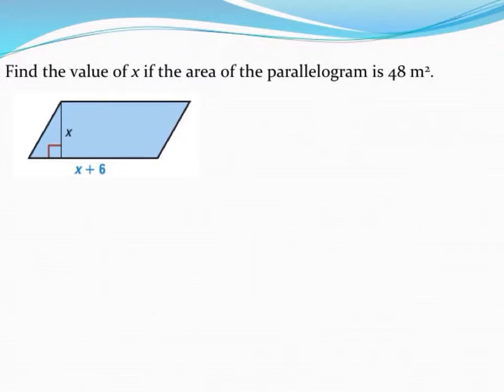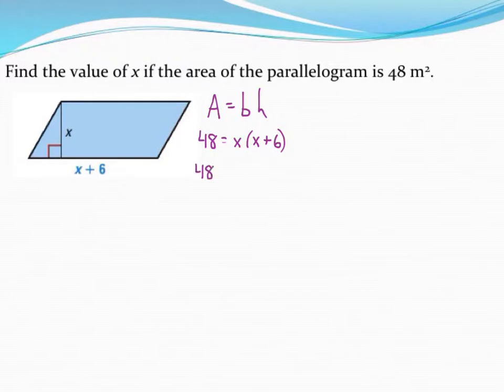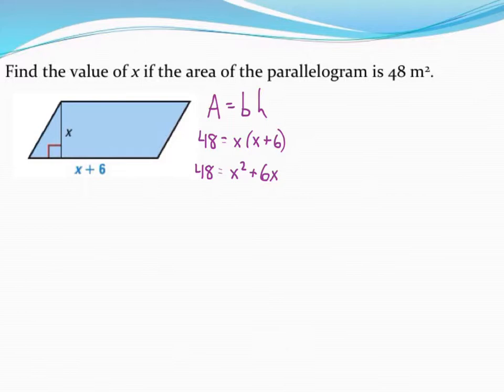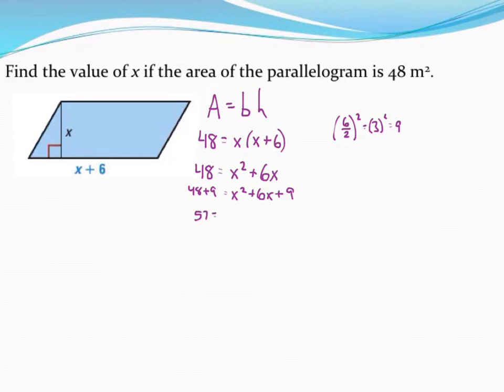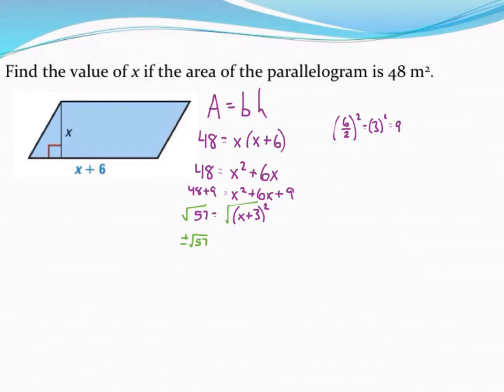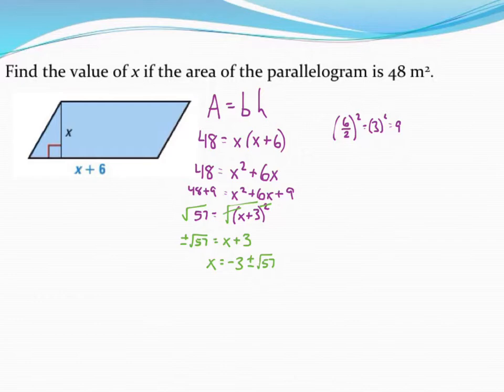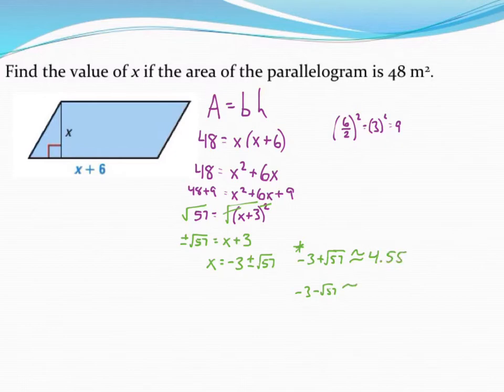Completing the square to solve an area problem